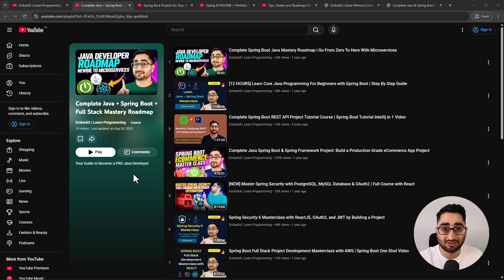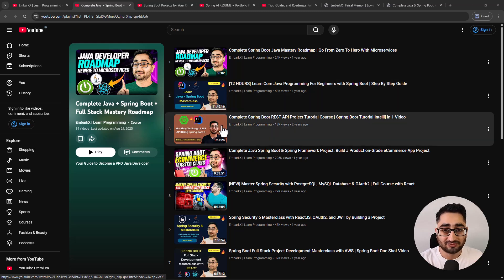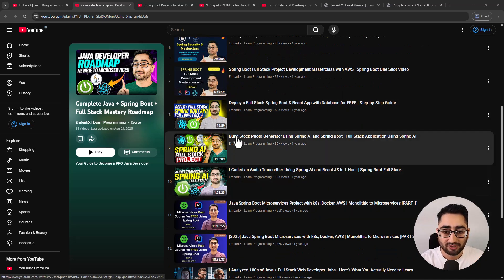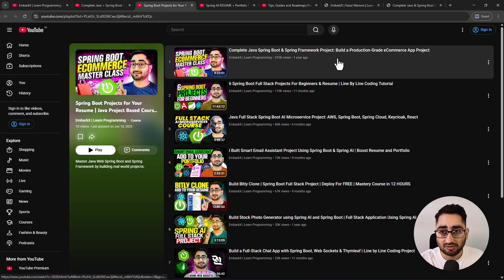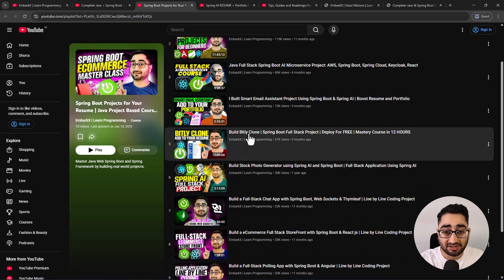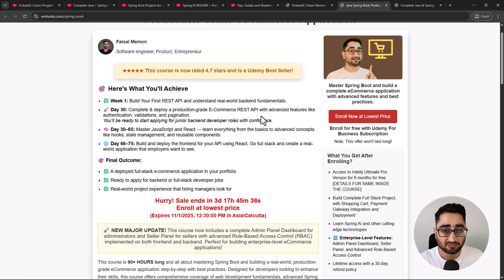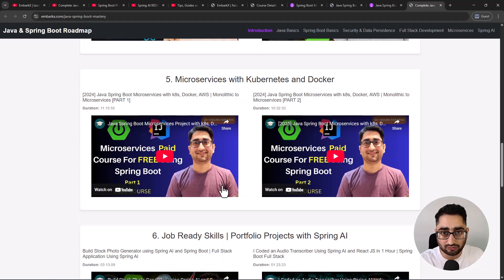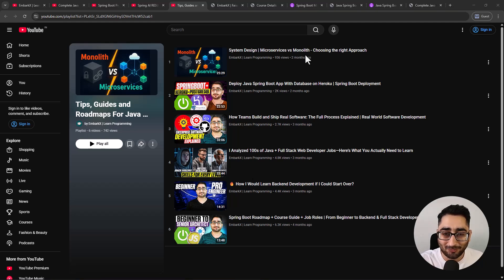Free Courses + Projects to Become a Spring Boot + Microservices Dev | Free Roadmap + Courses 🚀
*THE ULTIMATE JAVA AND SPRING BOOT MASTERY*
1. SPRING BOOT FULL STACK BY BUILDING COMPLEX ECOMMERCE PROJECT STEP BY STEP [90+ HOURS OF CONTENT]
2. MASTER SPRING BOOT ECOMMERCE MICROSERVICES [70+ HOURS]
3. MASTER SPRING SECURITY WITH REACT JS+OAUTH2[34+ HOURS]
4. MASTER SPRING BOOT DATA JPA & HIBERNATE: Master Basics to Advance
5. LEARN JAVA WITH 60+ HOURS OF CONTENT